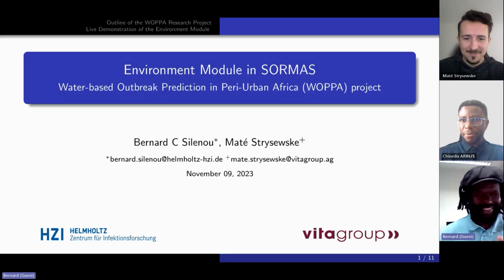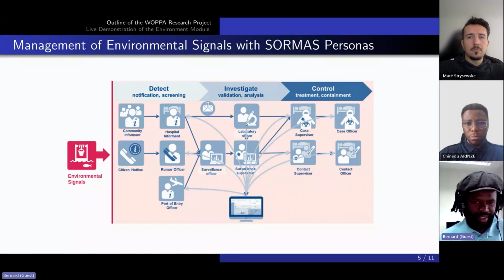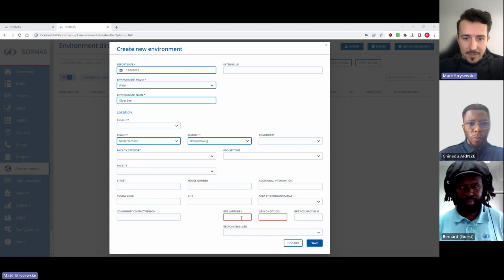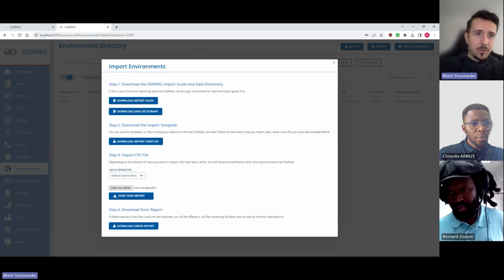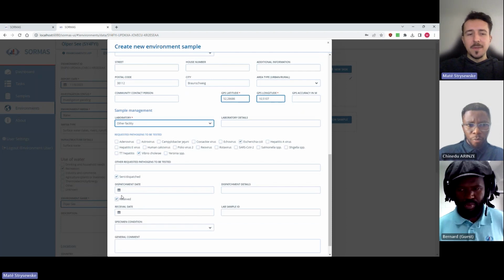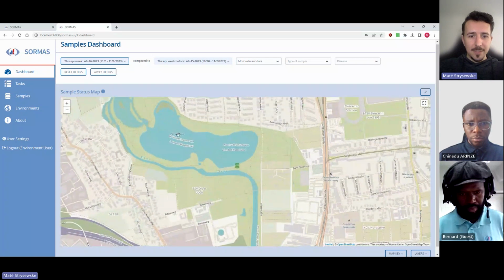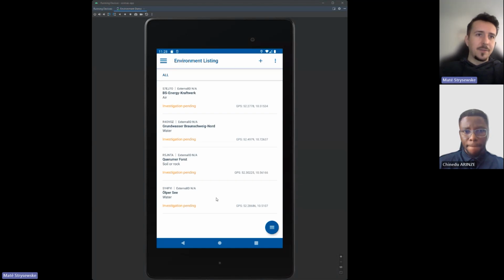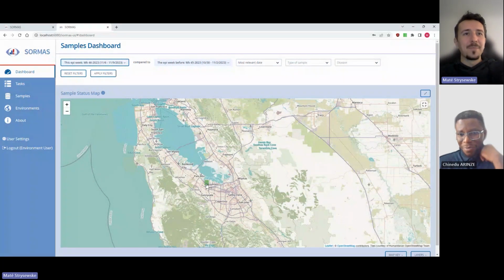Webinar on Environment Module in SORMAS